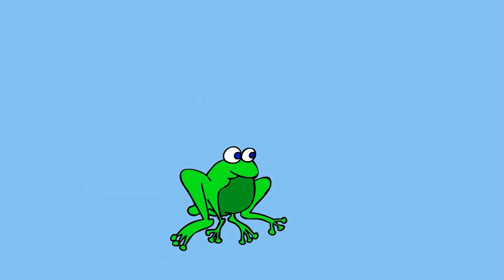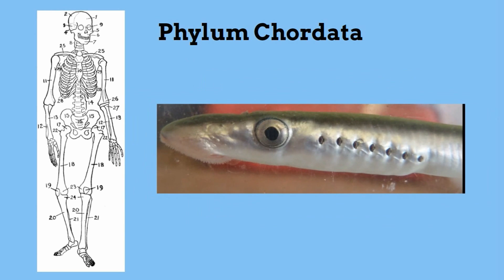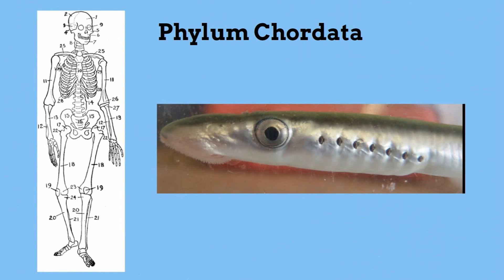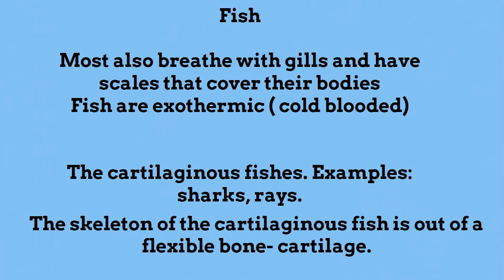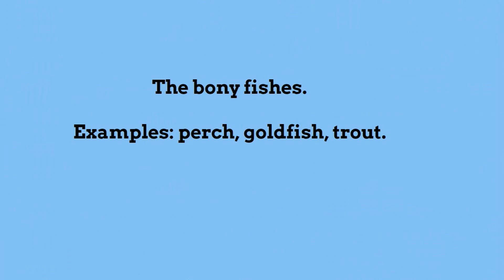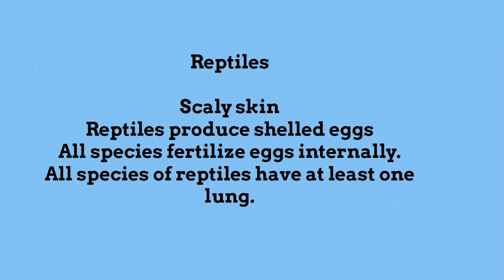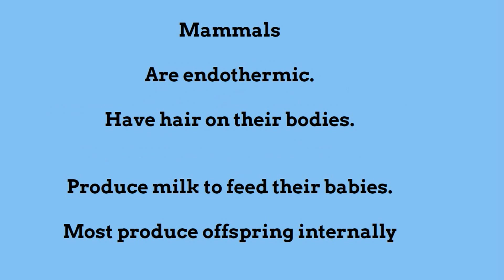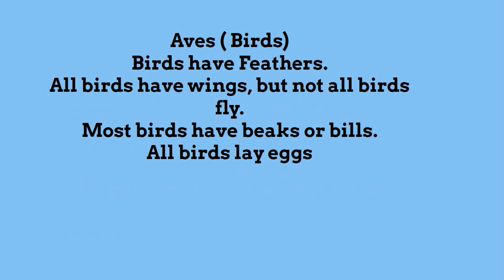Phylum Chordata-Which animals belong?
Which animals belong in phylum Chordata?
Most people describe chordates as having a backbone.
Technically, all chordates have a notochord A notochord is a primitive beginning to the backbone.
In some chordates like the lamprey, the notochord remains there for life. In vertebrates, such as humans, and mammals a more complex backbone appears and only portions of the notochord remain.
Chordates also have a nerve chord.
There are many types of chordates but most can be classified as chordates who have jaws.
Most people are familiar with these chordates

Fish
Most also breathe with gills and have scales that cover their bodies
Fish are cold-blooded.
The cartilaginous fishes. Examples: sharks, rays.
The skeleton of the cartilaginous fish is out of a flexible bone- cartilage.
The bony fishes. Examples: perch, goldfish, trout.

Reptiles
Scaley skin
Reptiles produce shelled eggs or bear live young.
All species fertilize eggs internally.
All species of reptiles have at least one lung.

Amphibians
Have smooth slimy skin
Some species fertilize eggs externally, some internally.
Many can breathe through skins and have lungs

Mammals
Are endothermic.
Have hair on their bodies.
Produce milk to feed their babies.
Most produce offspring internally

Aves ( Birds)
Birds have Feathers.
All birds have wings, but not all birds fly.
Most birds have beaks or bills.
All birds lay eggs